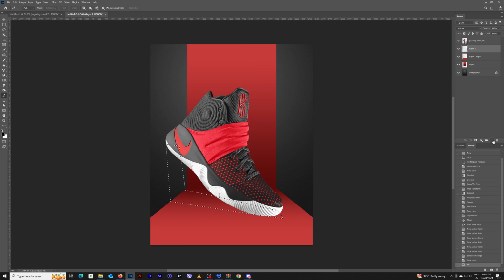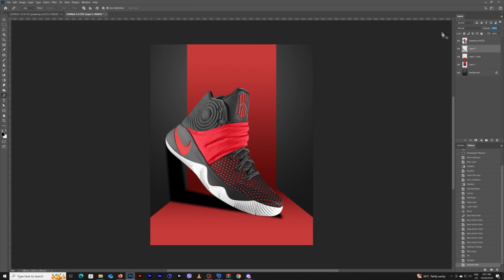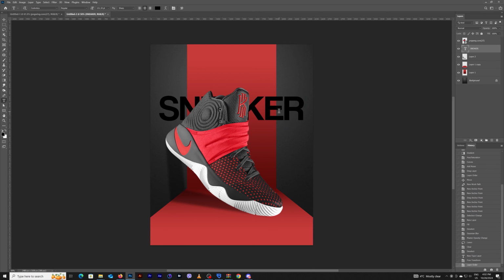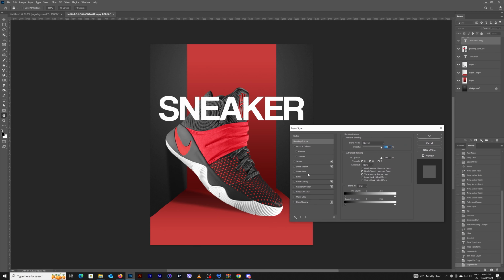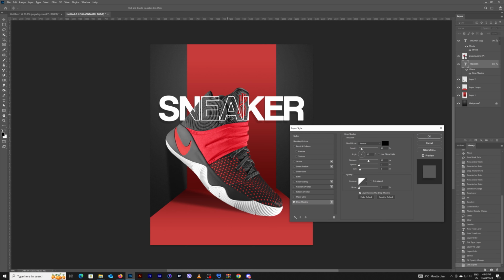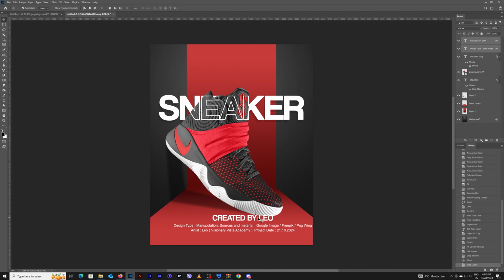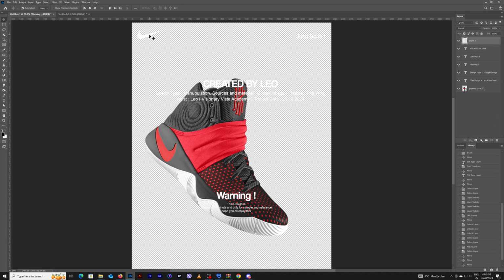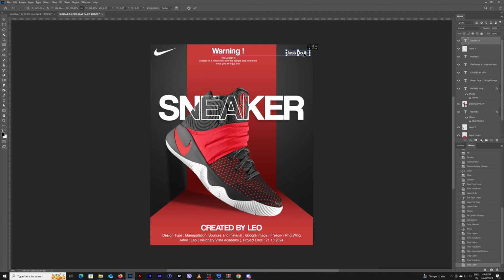I created A Sneaker Design in 2 minutes with Photoshop !